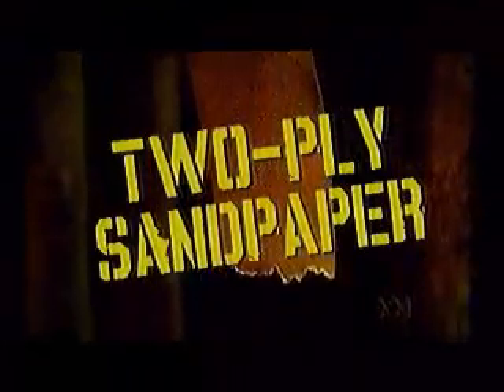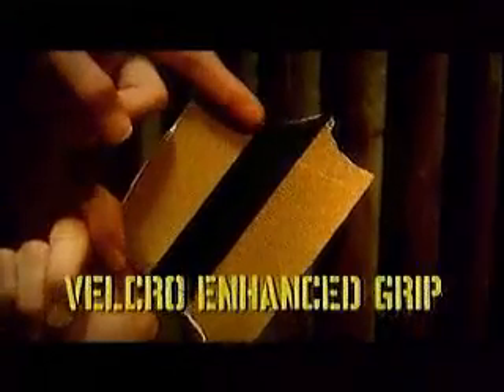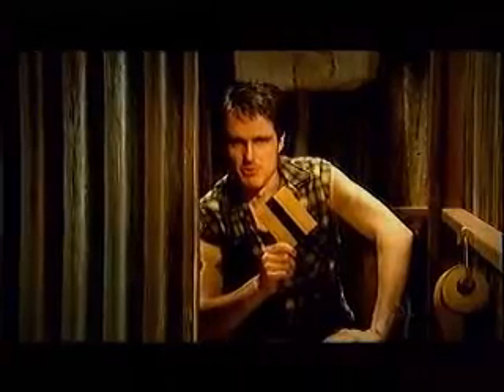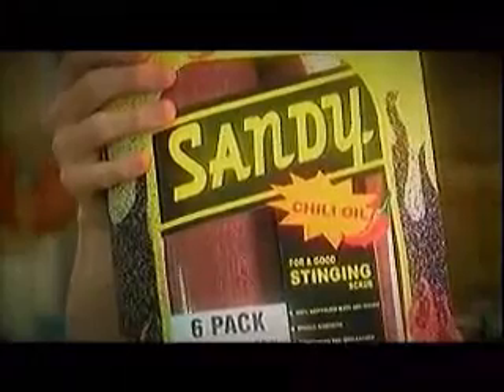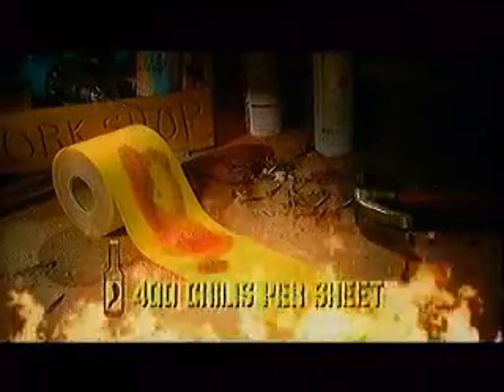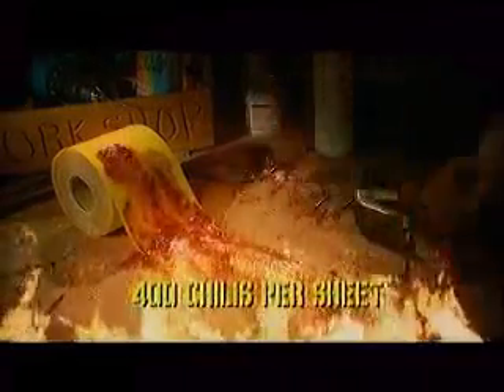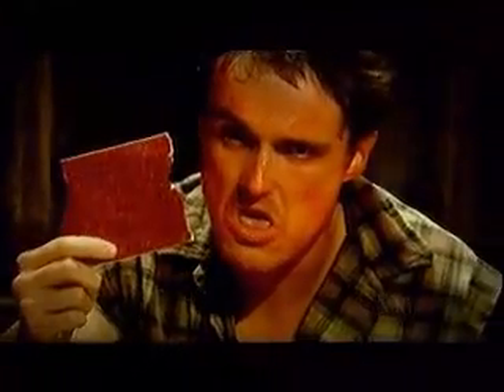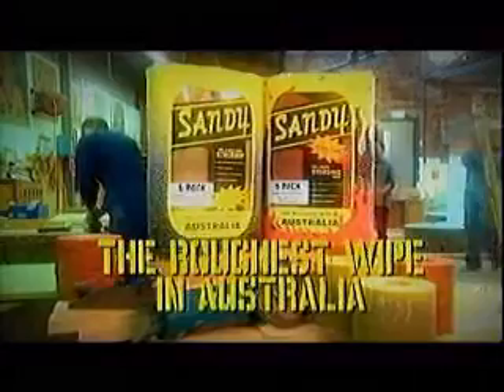Aussie Toilet Paper Advert - SANDPAPER